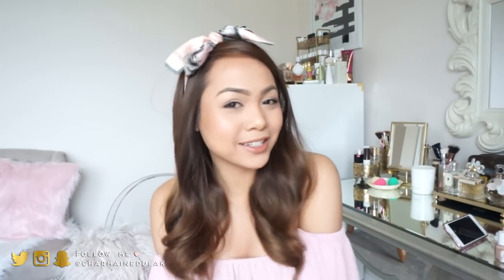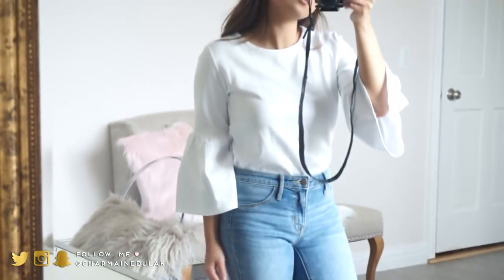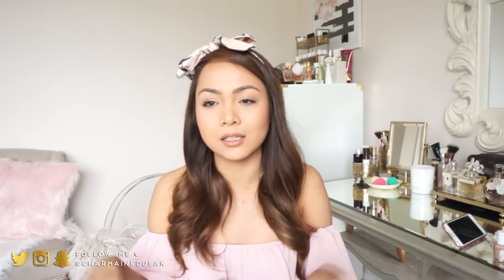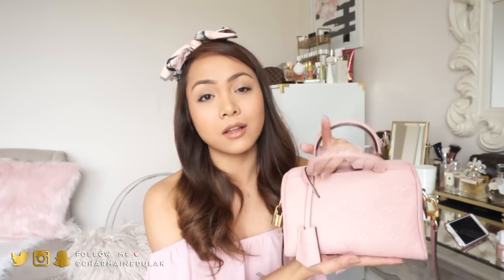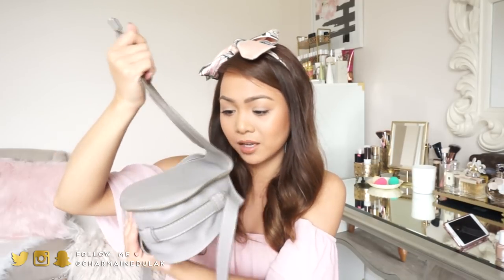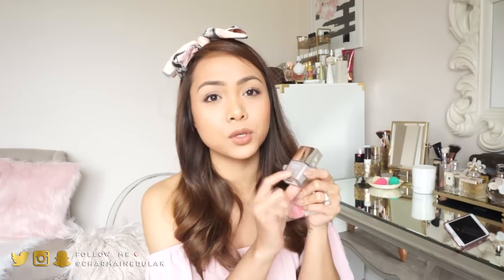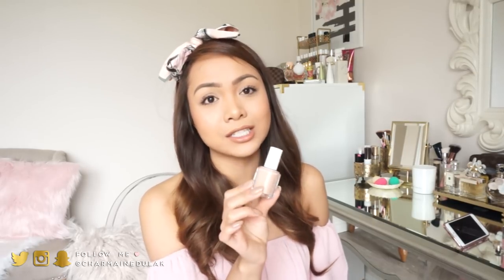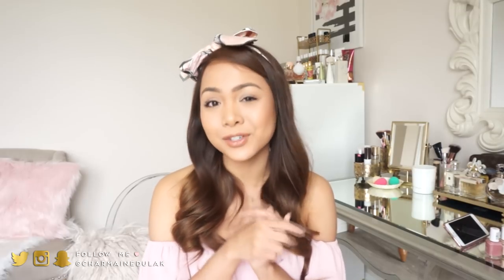Spring Fashion & Beauty Must Haves! | Charmaine Dulak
♥ Hello loves! I hope you're all well :) I have been obsessing over everything pastel and nudes since it has gotten (slightly) warmer here in northern Wisconsin. haha. So I thought I'd share with you all my spring must haves - fashion and all. I hope you enjoy this video!

Don't Forget to SHOP WITH EBATES (for free) TO EARN CASHBACK!!!

On my lips - NYX lip liner in Natural + Dior Pink Lip Balm

Boat Neck Bell Sleeve Crop Blouse In Floral Print (one size)

Jeans:
Women's High-rise Jegging Light Wash - Mossimo
Generra found at TJmaxx

Bags:
Louis Vuitton Speedy Bandoulière 20 Monogram Empreinte Leather in the color Rose Poudre

Nude Closed toe Flats

Jewelry:
Alex & Ani Bangles

Nailpolishes:
butter LONDON Patent Shine 10X Nail Lacquer TaTa!
butter LONDON Patent Shine 10X Nail Lacquer Coming Up Roses
Essie Perennial Chic
Essie Picked Perfect - similar
Essie Eternal Optimist